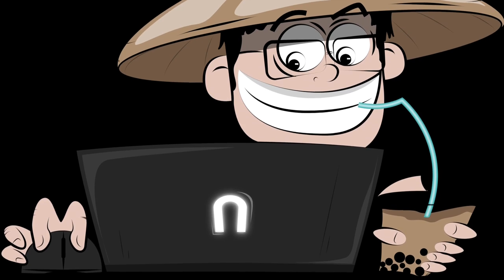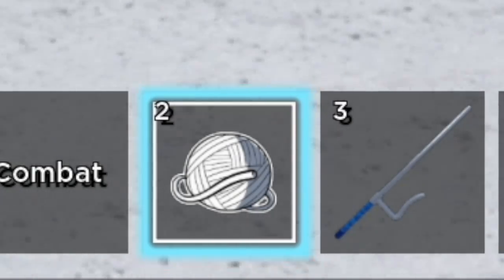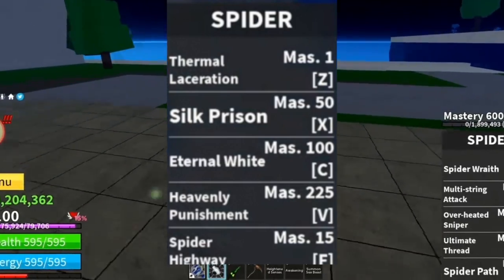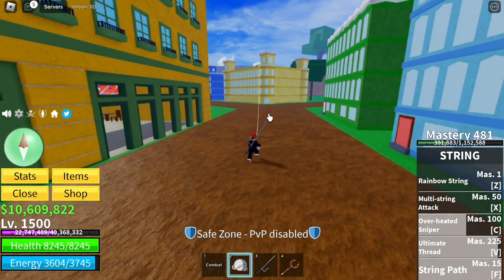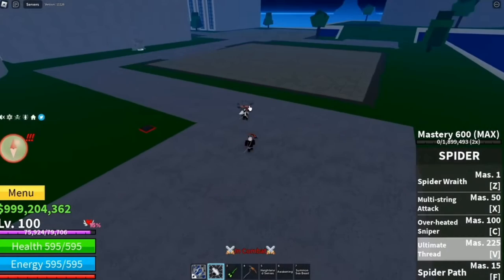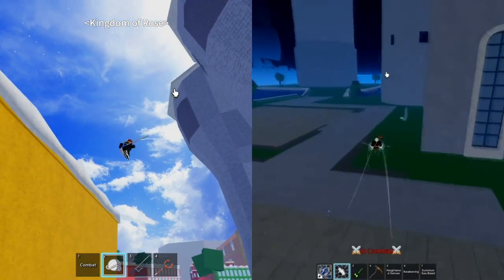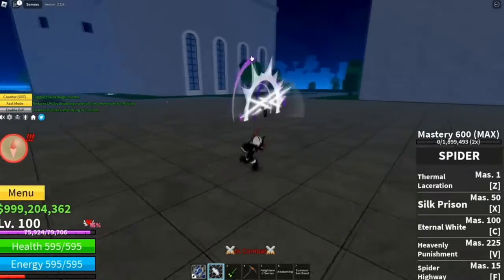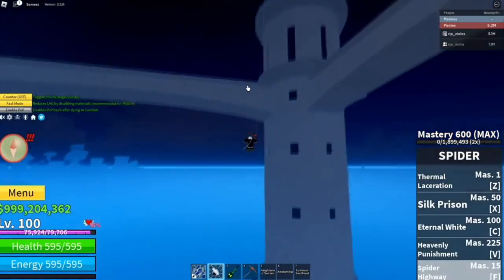New SPIDER FRUIT Showcase & Release Date in Bloxfruits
NEW SPIDER FRUIT! SHOWCASE IN BLOXFRUITS#bloxfruits

credits to : @GamerRobot  for video clips